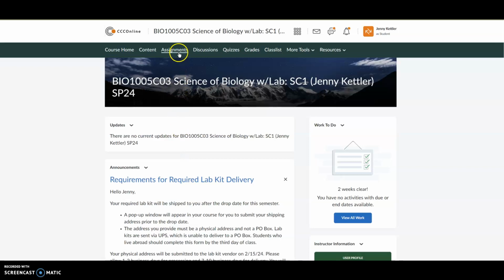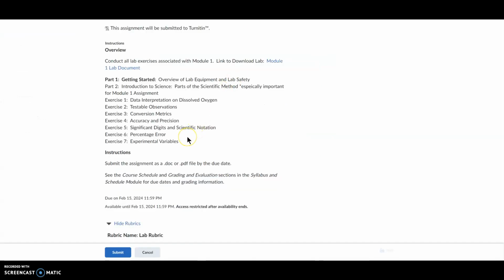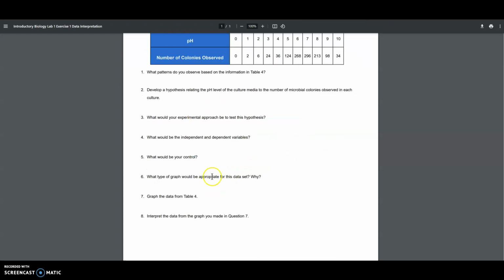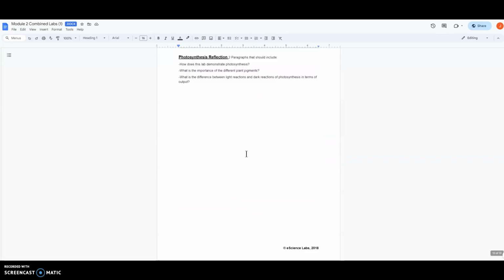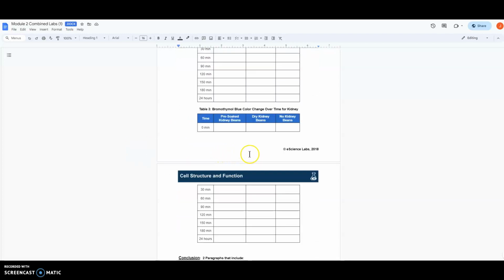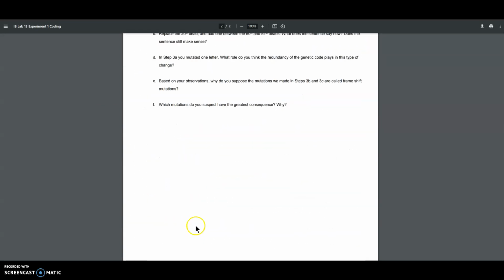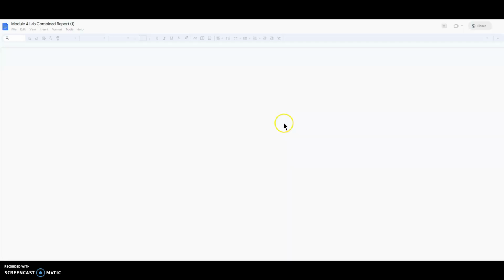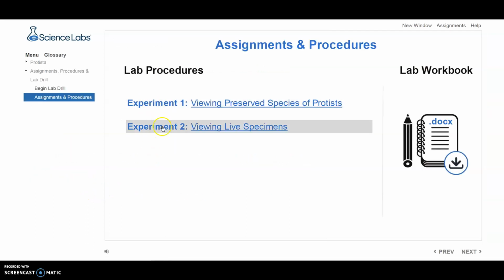BIO 1005 How to Get the Labs